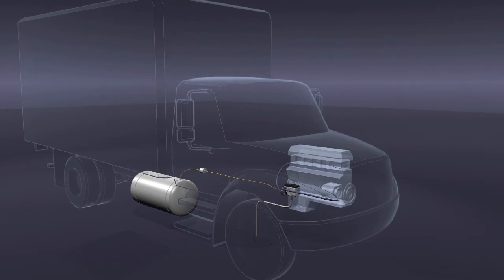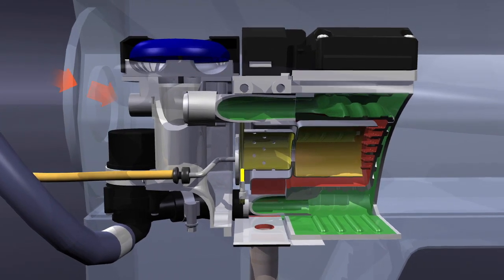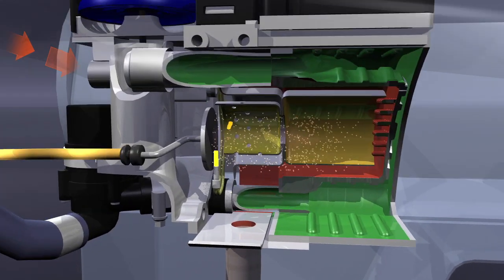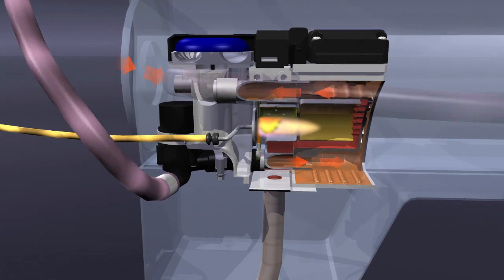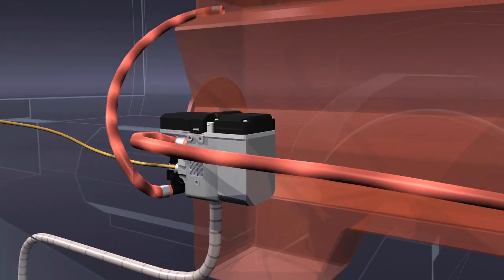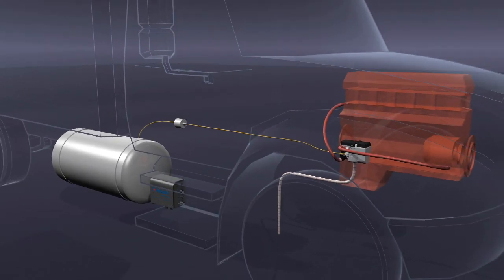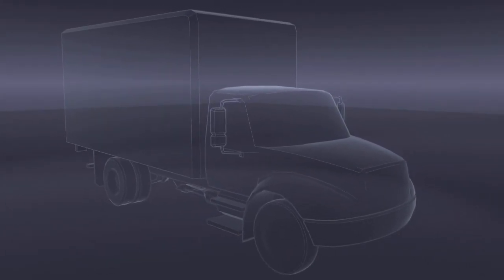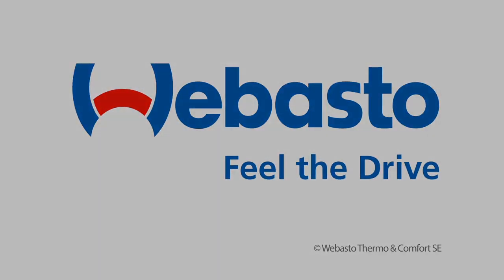Webasto Coolant Heater - Medium Duty Application